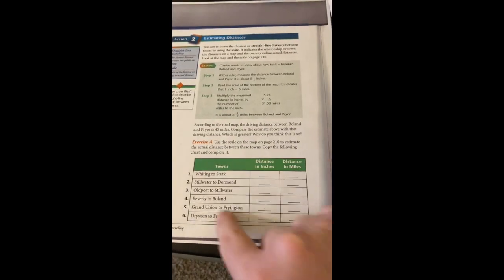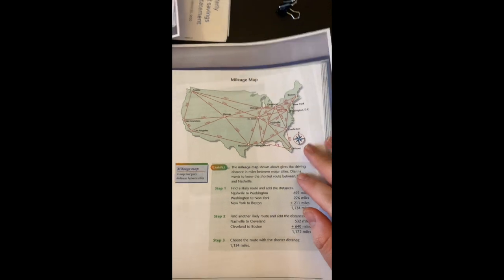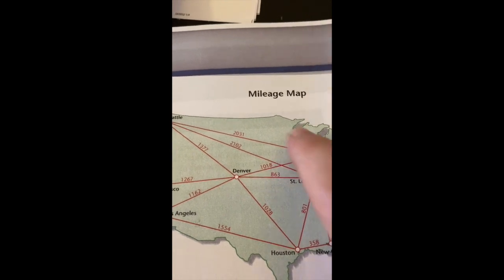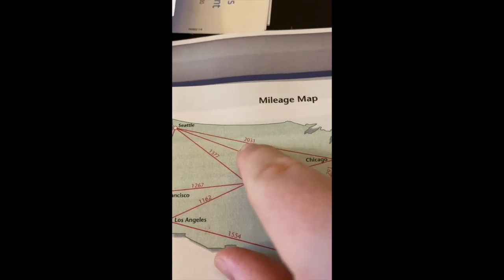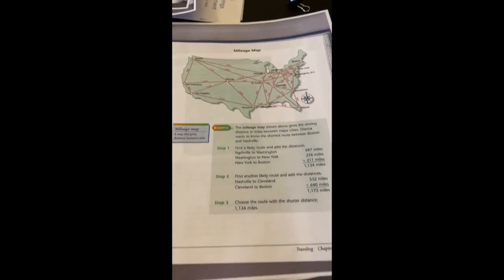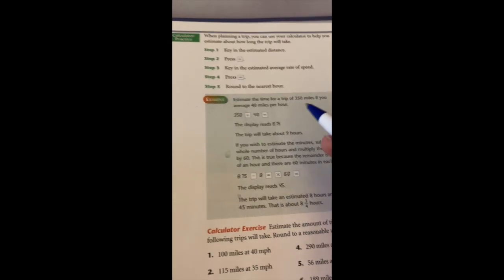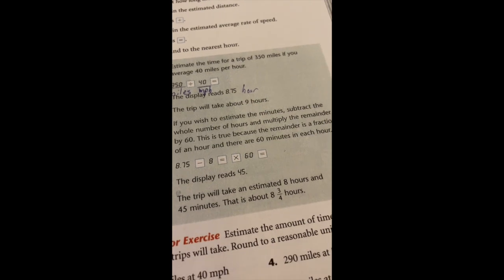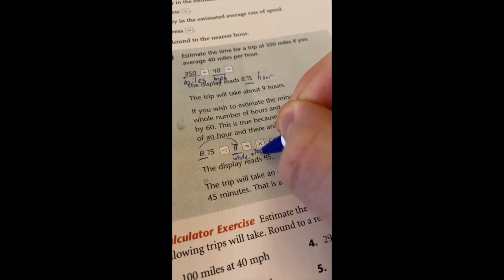Estimating Distances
This video is about Estimating Distances